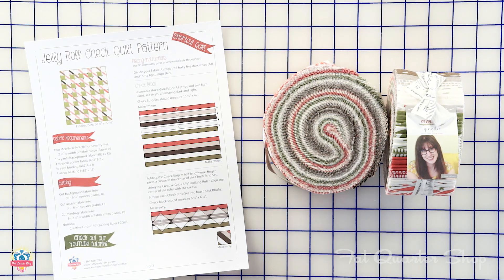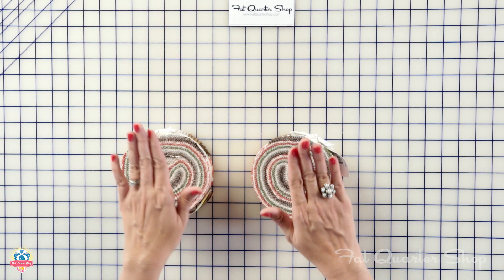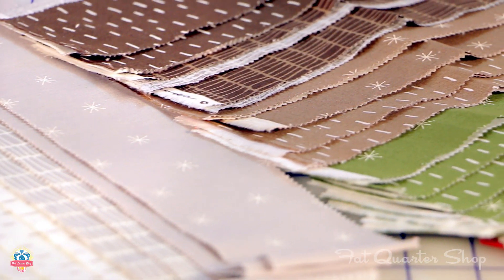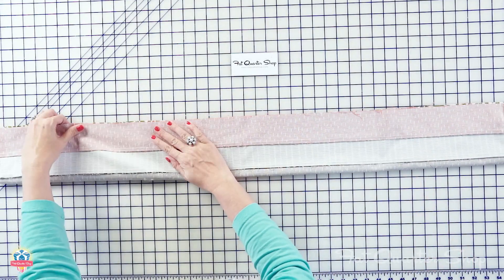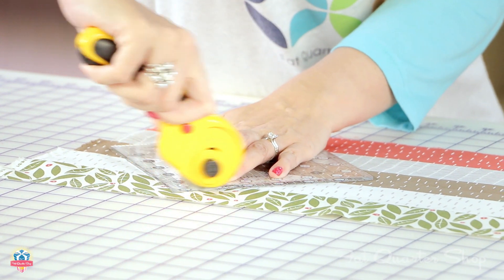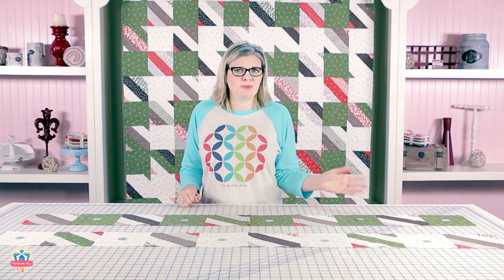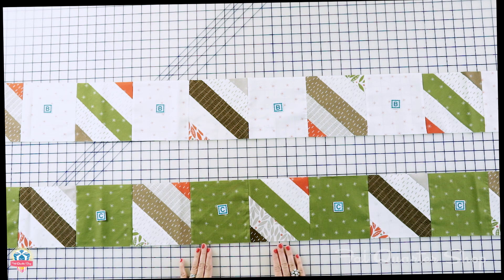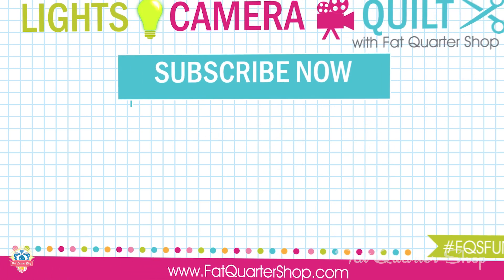How to Make an Easy Jelly Roll Quilt: Jelly Roll Check - Shortcut Quilt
Kimberly Jolly of Fat Quarter Shop brings us another Episode in the Shortcut Quilt Series. If you love making EASY and FUN quilts with Jelly Rolls, this is the project for you.